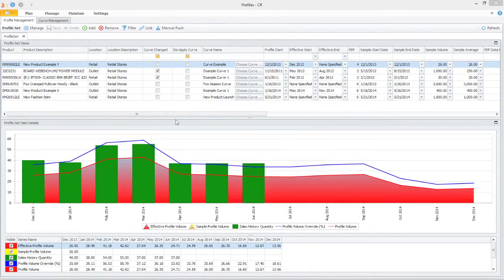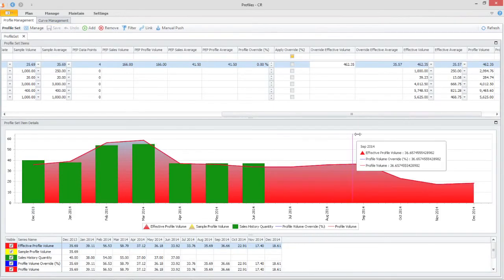Mi9 Retail - Clustering and Profiling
Watch this short video to learn about the key features and benefits of Mi9 Clustering and Profiling, and see it in action. To learn more about the complete Mi9 Retail suite of enterprise retail solutions, please visit us